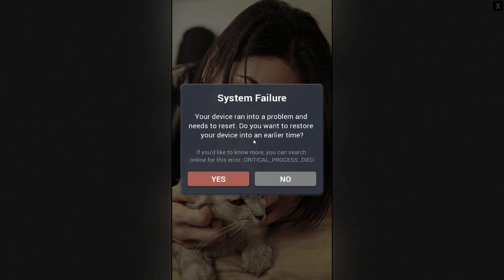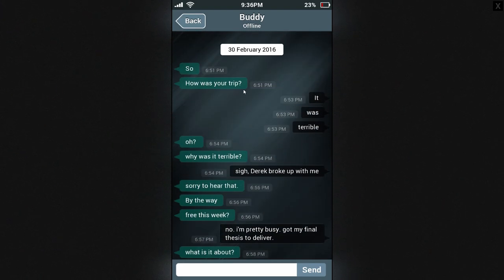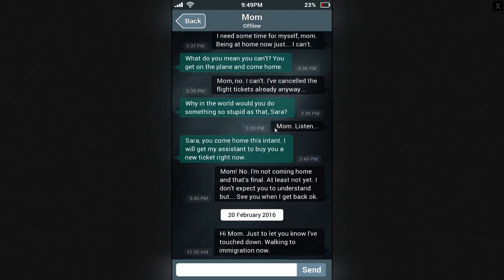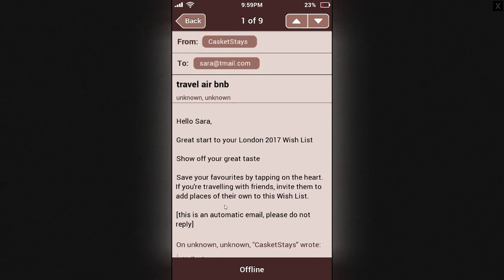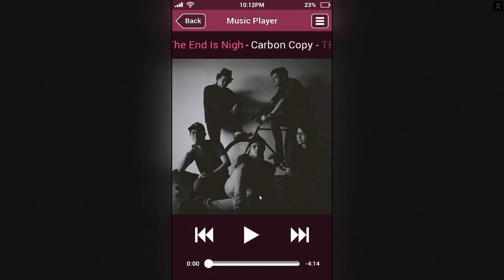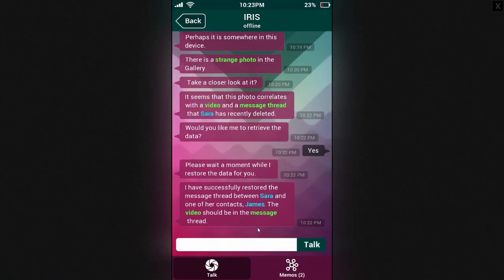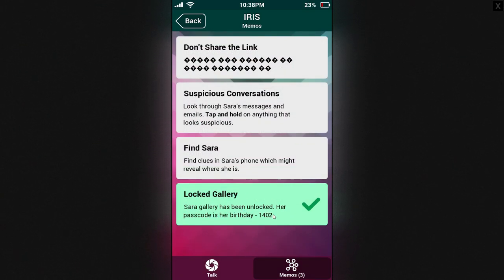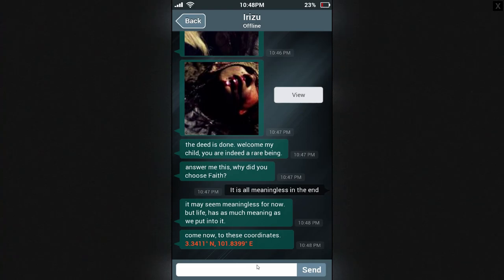Let's Play Sara Is Missing (Full Playthrough)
Someone named Sara is missing but we have her phone. By searching through her messages and apps we can try piecing together what happened to her.

Credits:
Idea created by: Tim W.
Game initiated by: Tim W. and GCM Incubator
Mentored by: The Futurist Foundation and GCM Incubator
Script by: Buddy Anwardi, Saqina Latif, Derek Mui
Game developer: Monsoon Lab
Cast: Tehmina Kaoosji (as Sara), David Lee Knighton (as Derek), Juliah Tan (as Faith), Thivian Sivananthen (as Red Mask), Dale Bashir (as Black Mask)
Crew: Dorothy Hogan Yap (Makeup), Erin Sam and Eira Sam (Extras)
With special appearance by: Jordan Suleiman (as Buddy) and Alaska the Cat (as herself)
Featured Band: The End is Nigh
Inspired by: SOMI's Replica